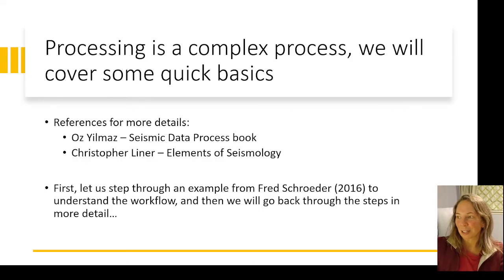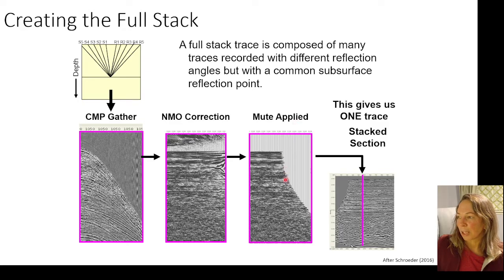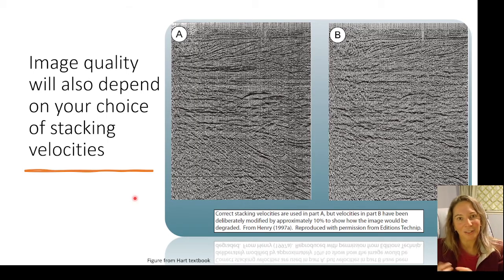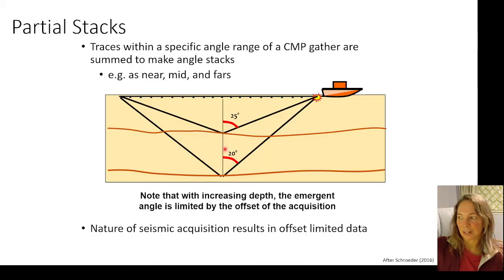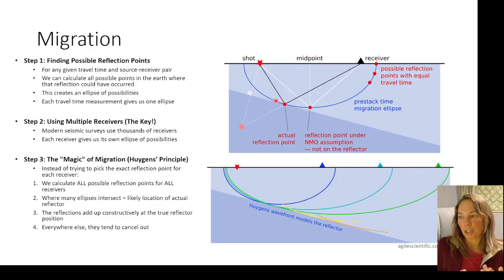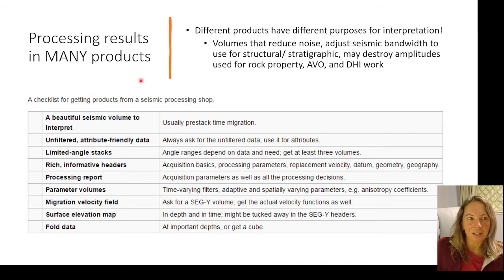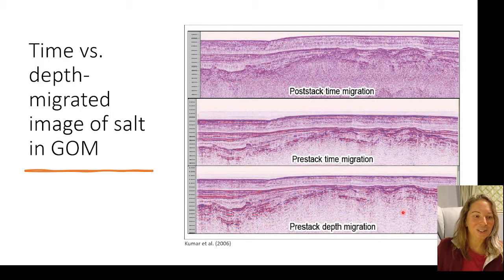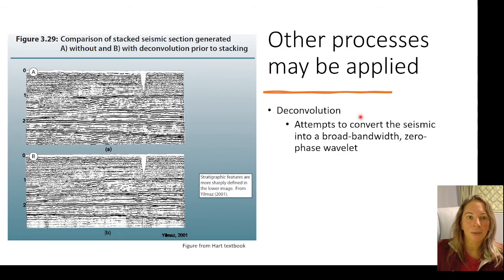Seismic Reflection Interpretation: 1-6 Processing Basics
Today I talk about the basic raw seismic data into interpretable images of the subsurface! This overview quickly discusses the key processing steps that convert field recordings into the clean, high-resolution seismic sections used by interpreters. Understand why each processing step is crucial and how it affects final data quality.

Topics covered:
Overview of the seismic processing workflow
Pre-processing and data preparation
Stacking and migration concepts
Common processing artifacts and pitfalls

Part of the University of Oklahoma's GPHY4874 Seismic Exploration course.